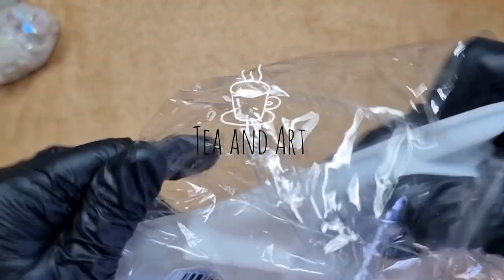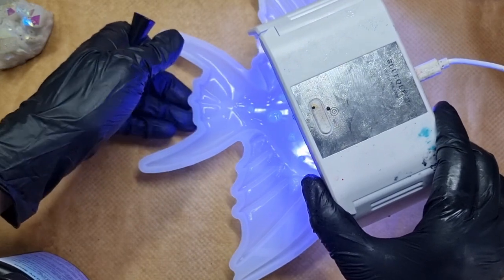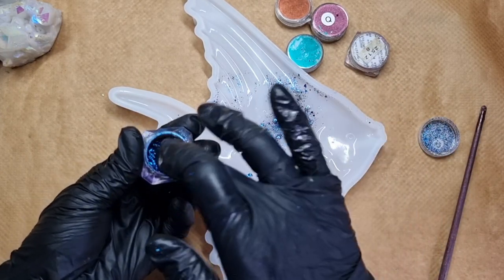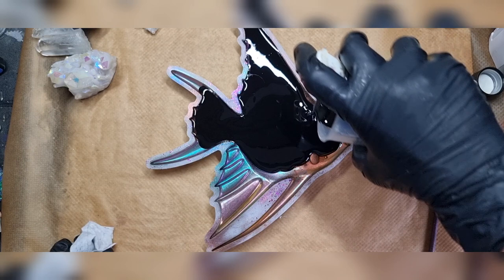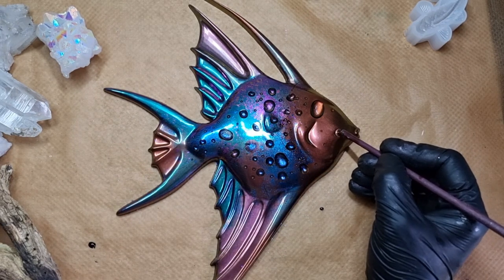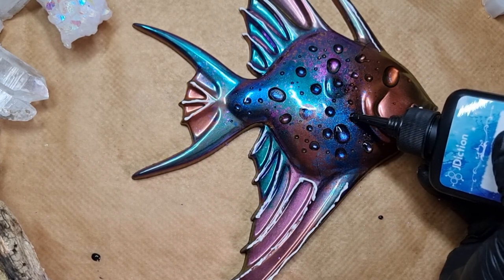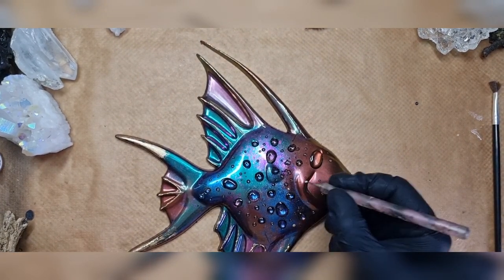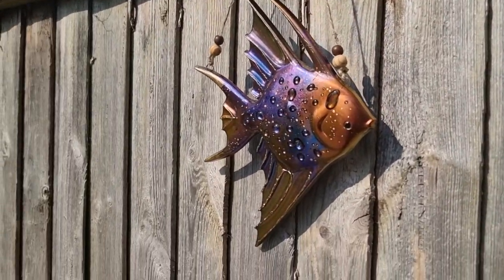Trying This UV Resin For the First Time | Recommended By You All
Hi, everyone in todays video. I will be using this UV resin that you all recommended.
Supplies:
-Fish Mould From TEMU

TeaandArt10

-Chameleon Mica

- Chameleon Mica Chrome

-Aura Flakes

-Guilding Glue
-Pebeo Mirror Foil Gold

Teaandart14